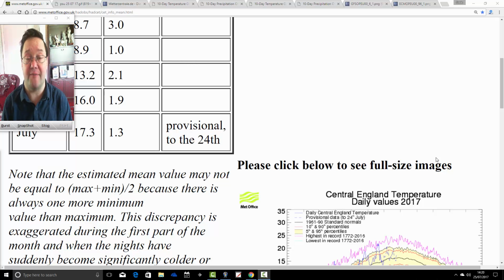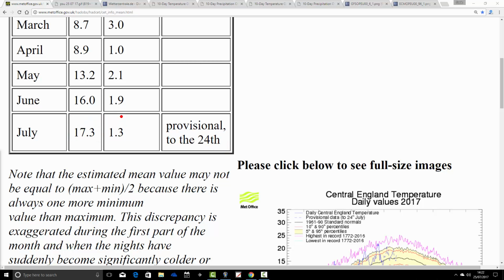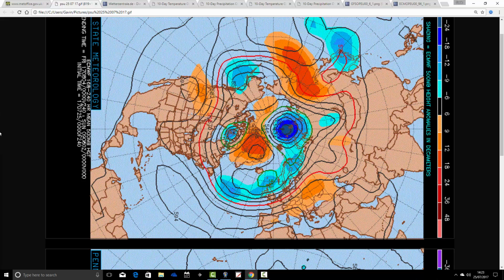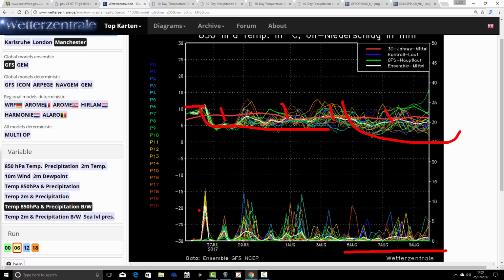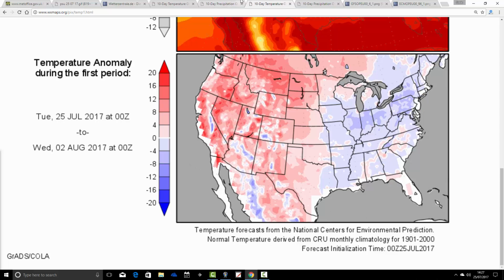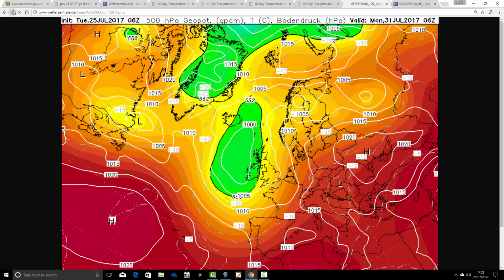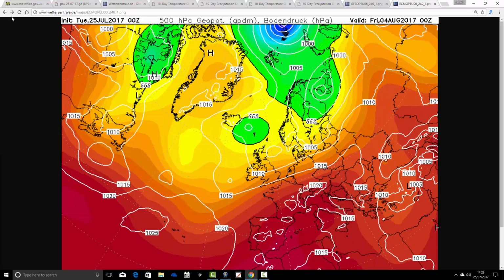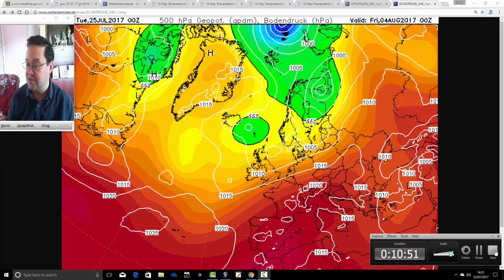Summer On Hold For Now (25/07/17)